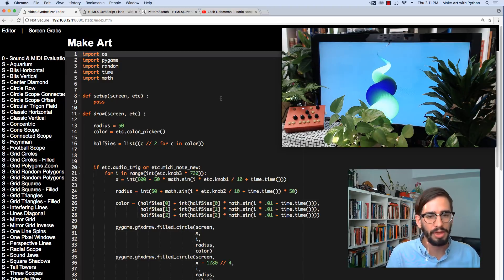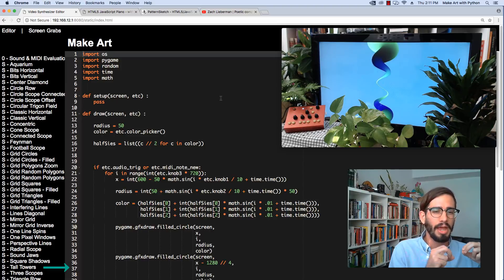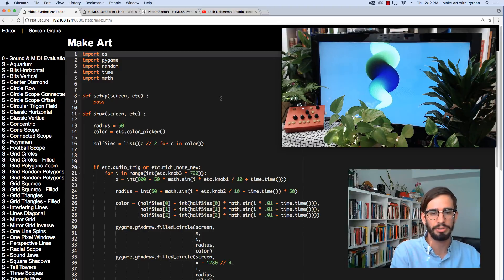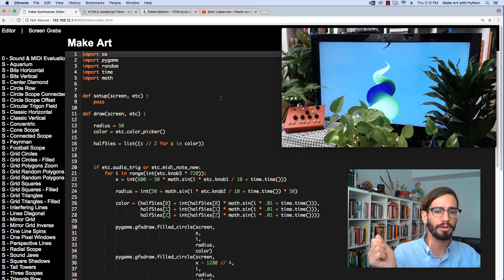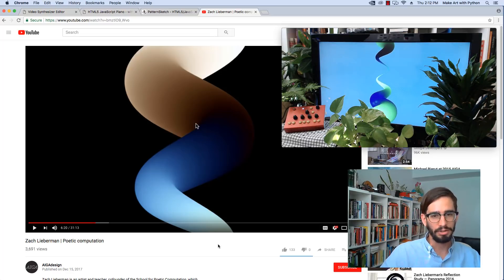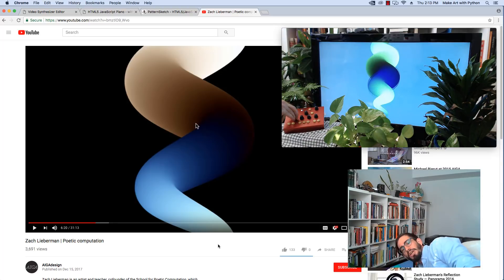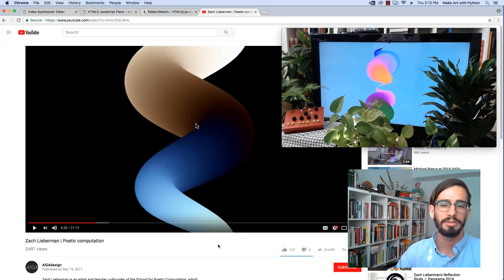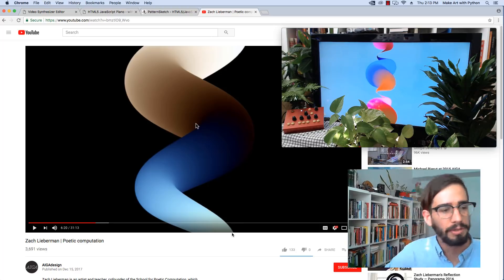Introduction to Programming the Critter and Guitari ETC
Introduction to programming for the Critter and Guitari ETC.